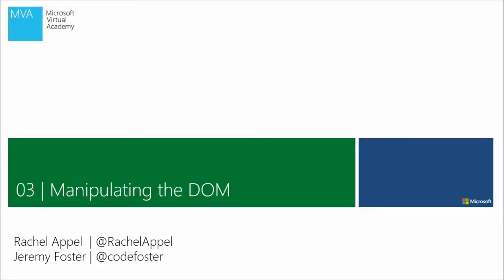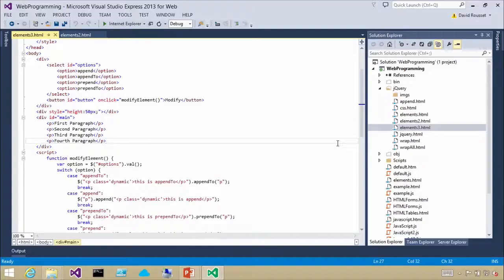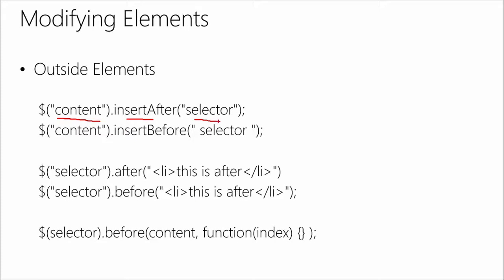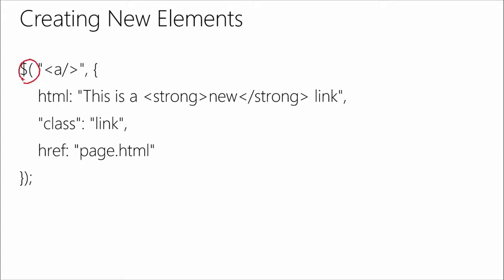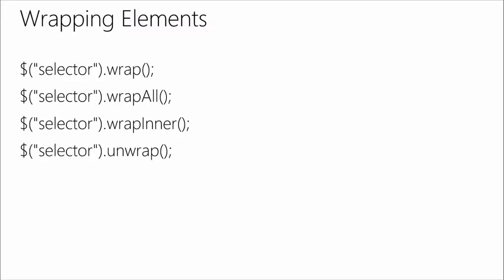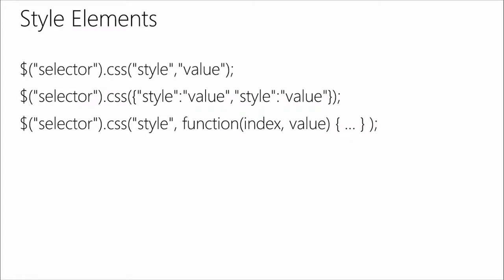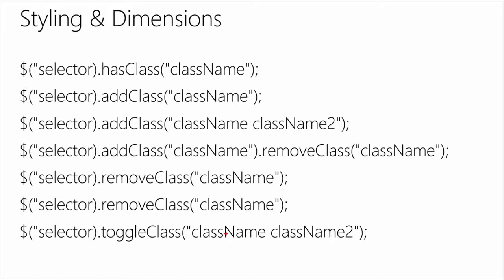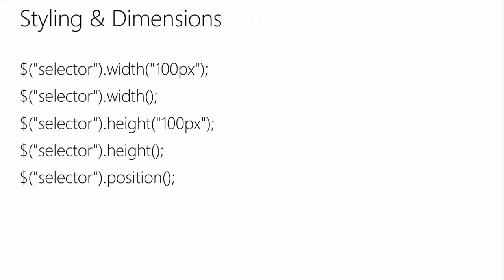Javascript & jQuery Tutorial for Beginners Tutorial 3 - Manipulate the DOM using jQuery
Learn about selecting the elements you need, and see how to manipulate them.

Thanks
ABhishek